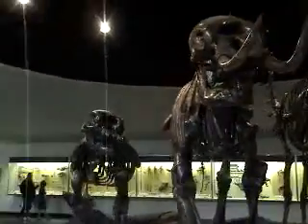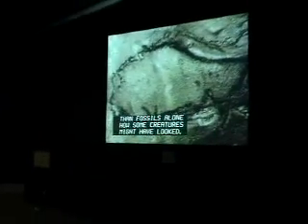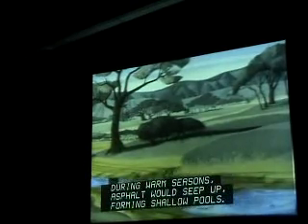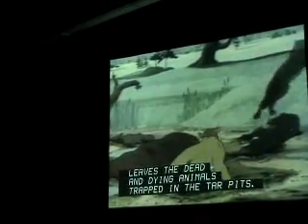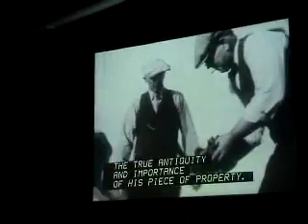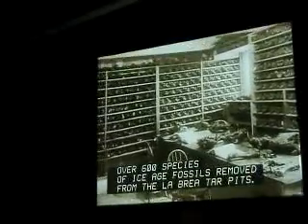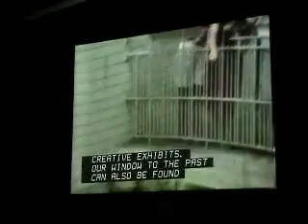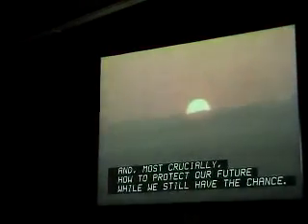Meet Writer Jeff Acosta: La Brea Tar Pits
My dad and I stopped at the La Brea Tar Pits in Hancock Park, Los Angeles. They were amazing, and so were the displays in the George C. Page Museum. Special thanks to the staff, volunteers, and scientists for their hard work and devotion for making new discoveries at the La Brea Tar Pits